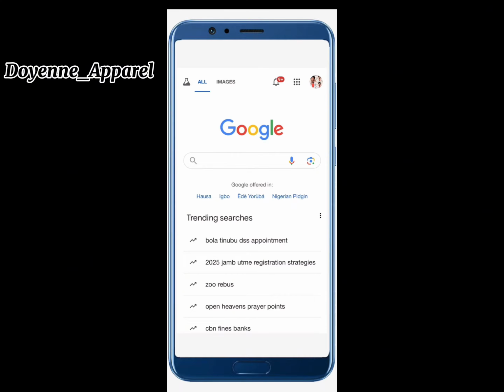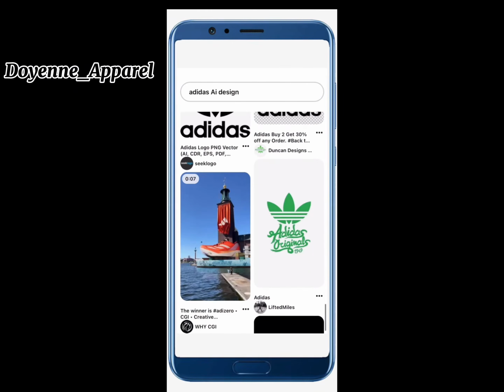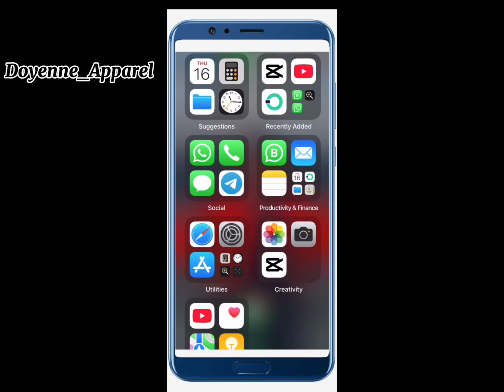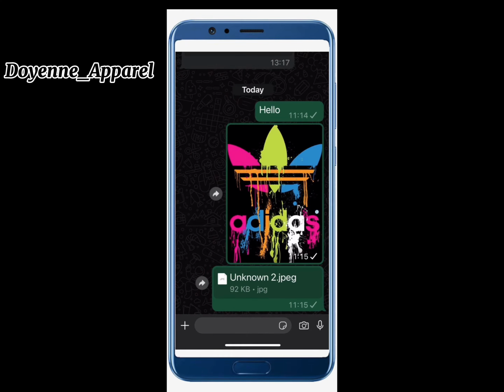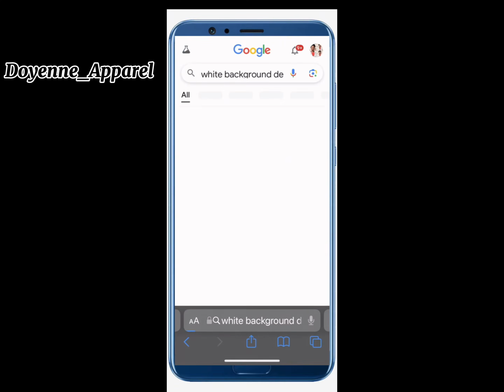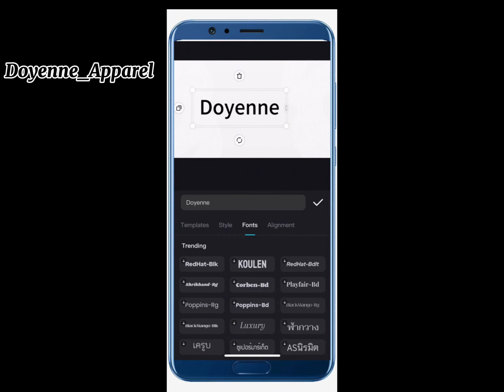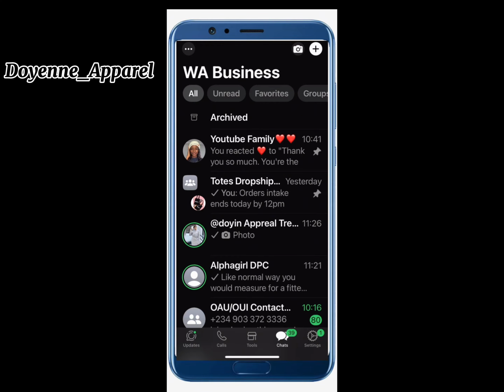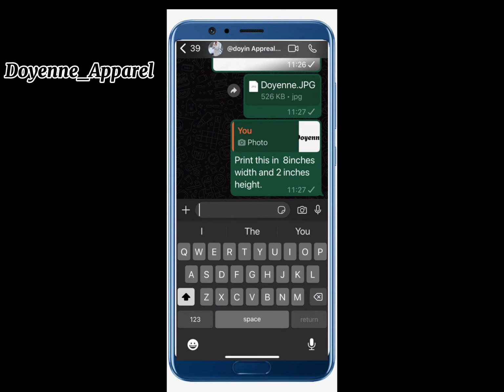How to Generate images to Customize on your Tshirts|Beginners friendly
I shared how to Generate images that you can print on your streetwears.This video explains a step by step procedures on how to generate pictures for printing